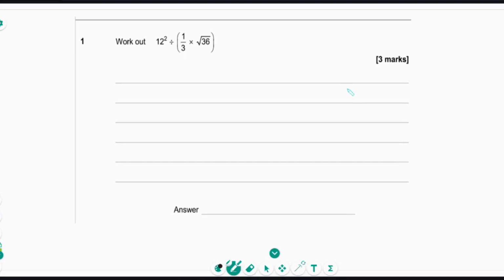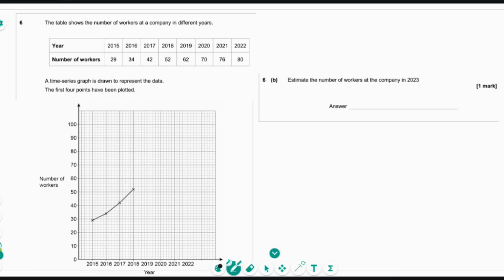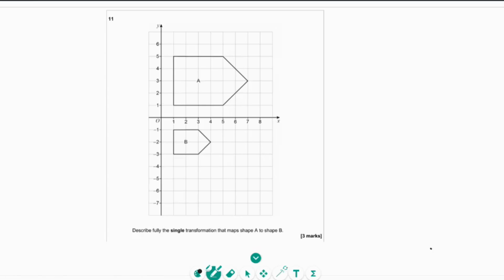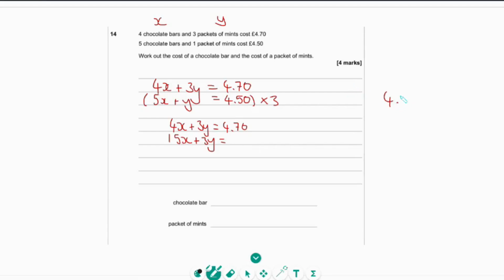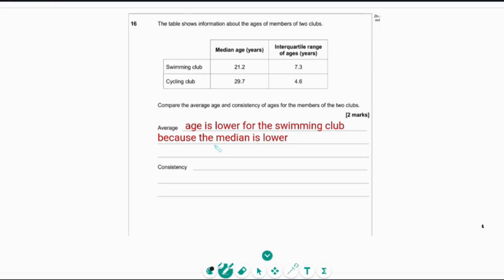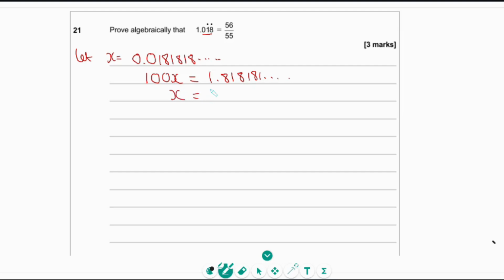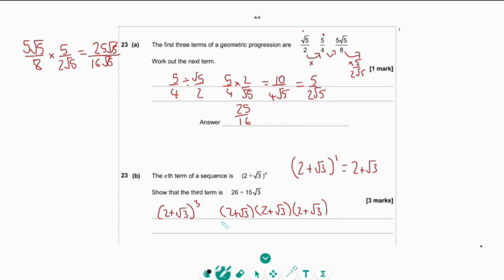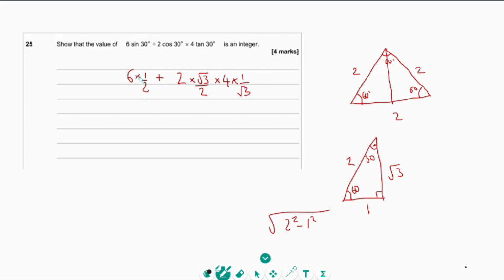AQA Higher Paper 1 non calculator June 2023